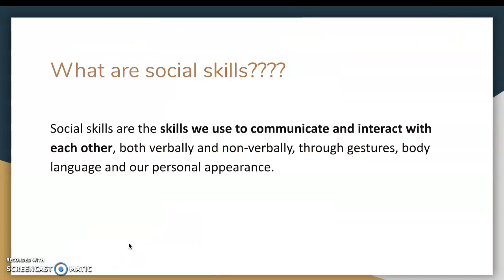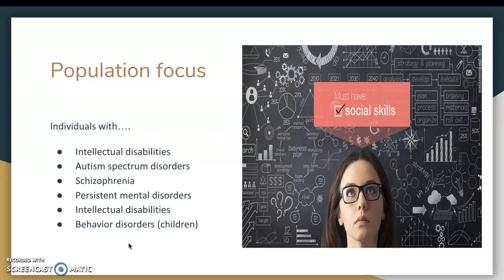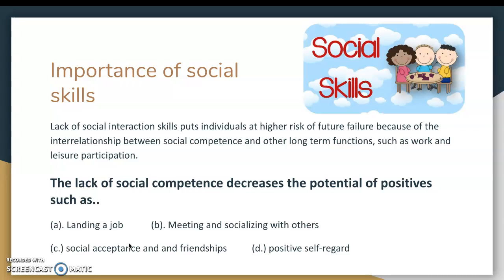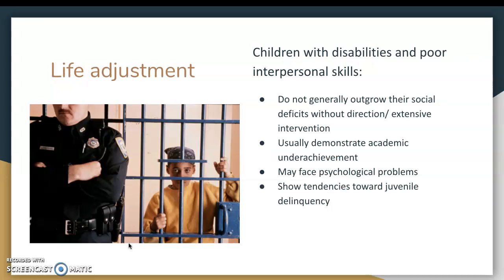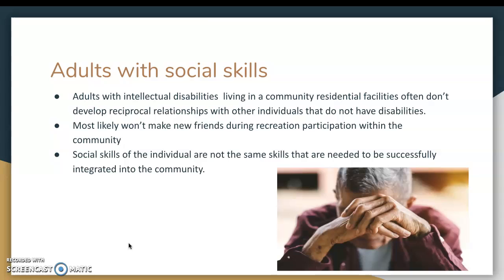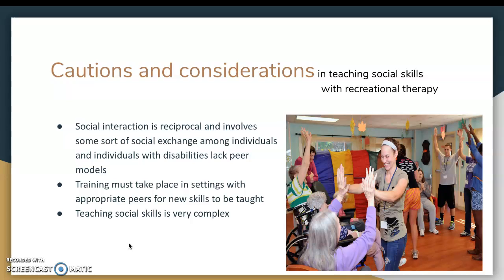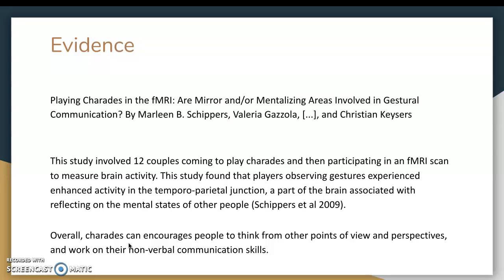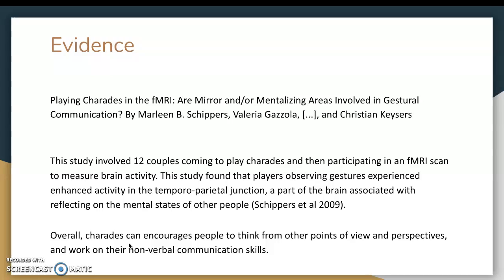social skills training (part 1)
part 1 of assignment, activity is in separate video